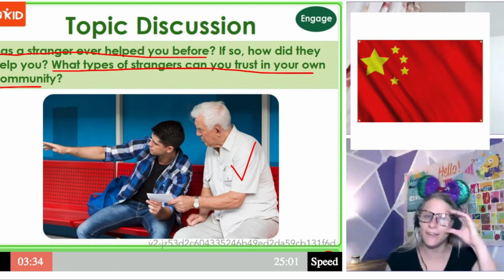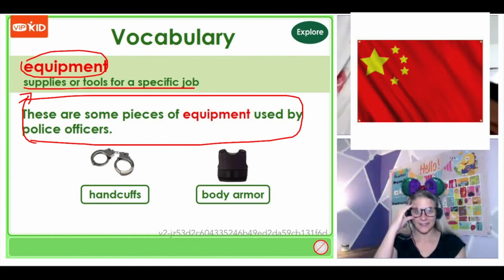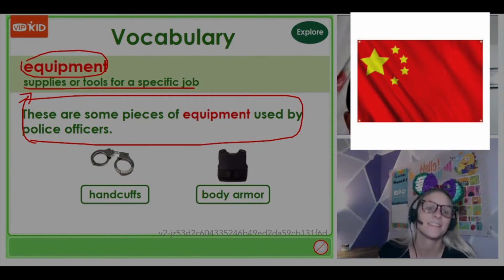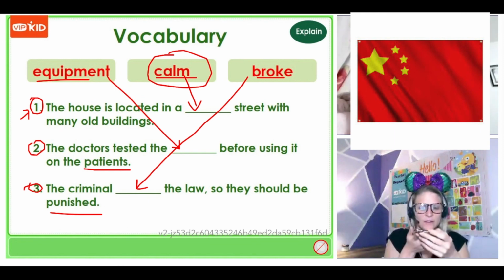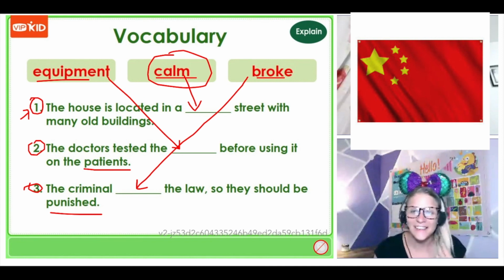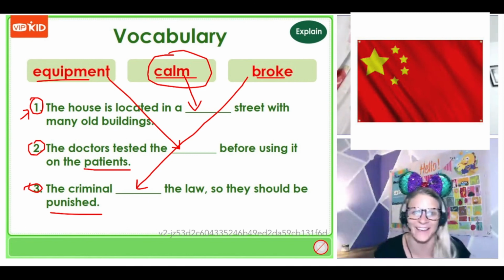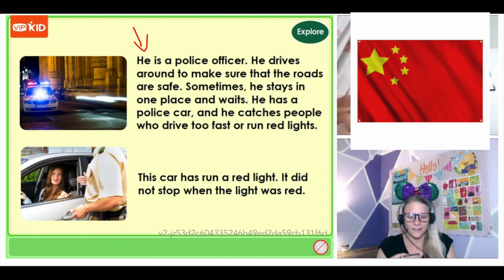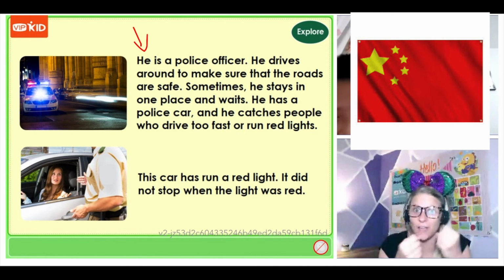VIPKID | Google Translate | Helping Intermediate Students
This video is all about how I use Google Translate to help my students understand the content better. I have found that when they truly understand the meaning of words they begin to engage in free and open conversation. See it in action with real classroom clips!